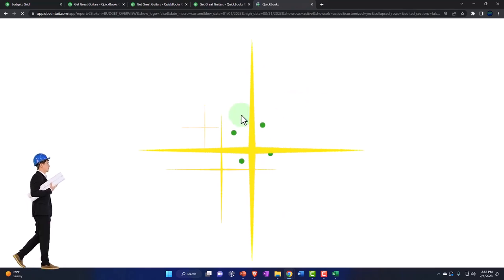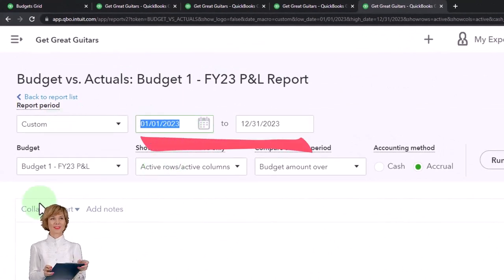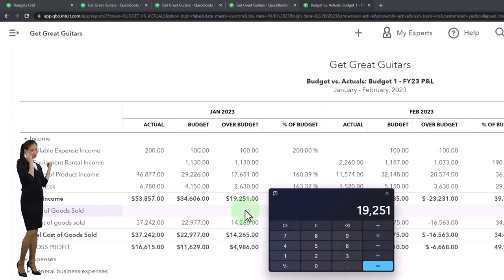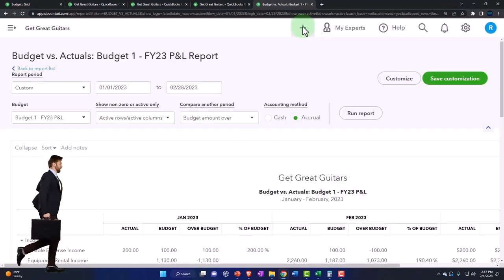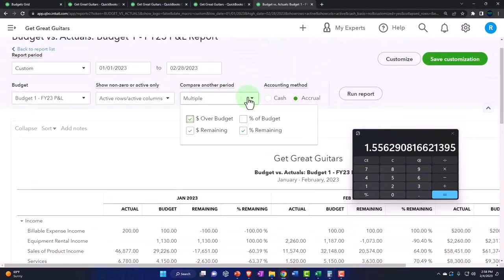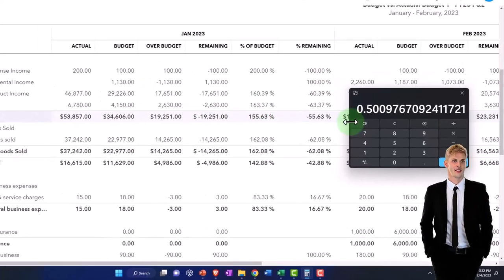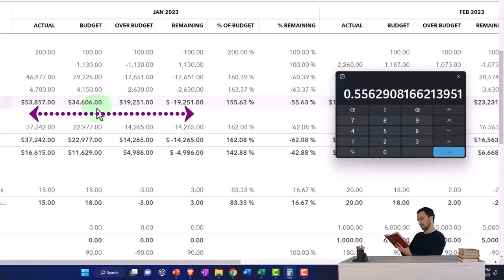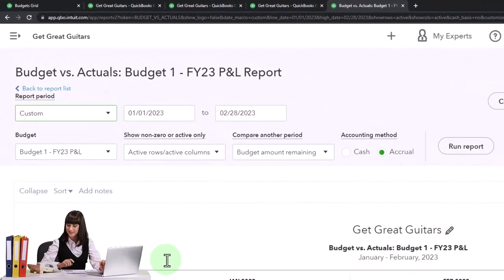Budget vs Actual Report Analysis - QuickBooks Online 2023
Budget vs Actual Report Analysis